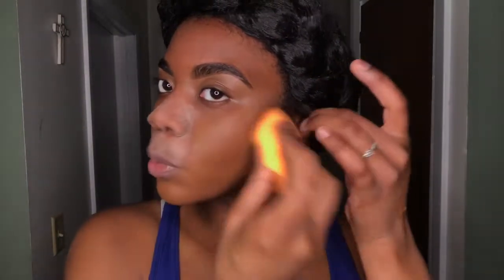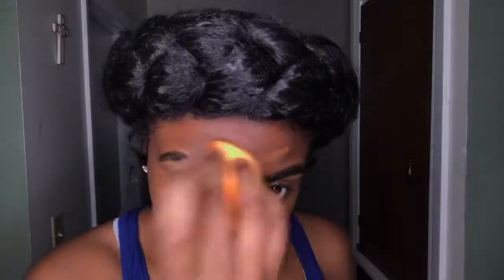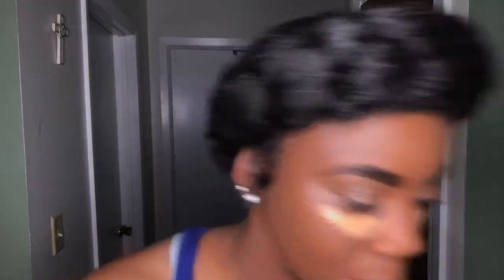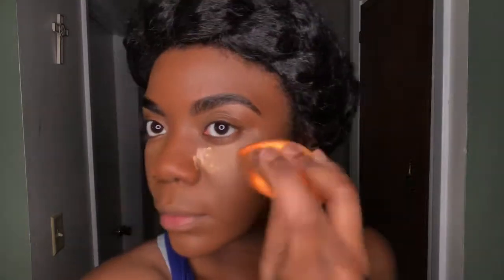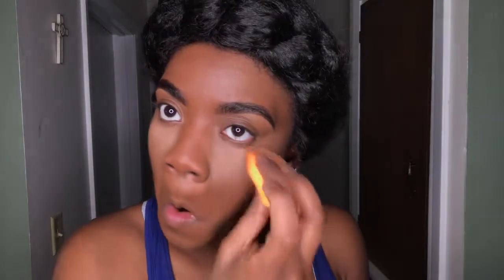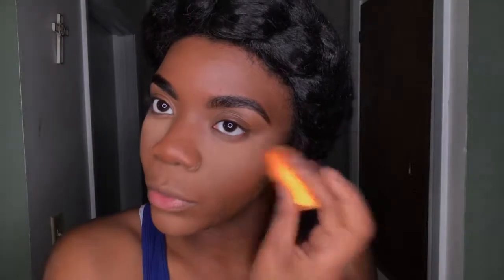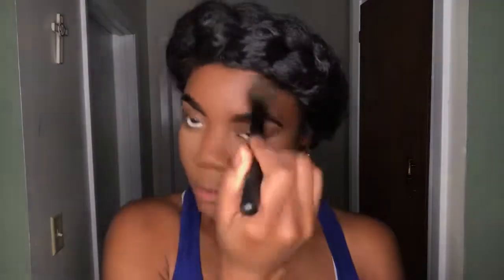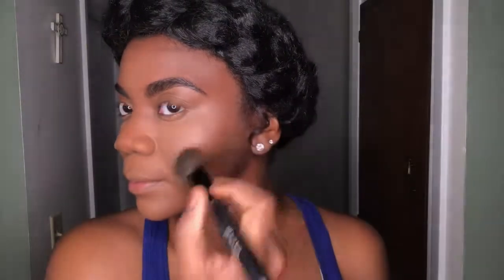FOUNDATION ROUTINE: STEP BY STEP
Concealers: maybelline
Foundation: Collab Makeup Sallys
Setting Powders: Airspun and MakeUp Revolution
Contour Powder: Bareminerals Powder Foundation
Pressed Powder: MAC
Setting Spray: Nyx Matte
Highlighter: Anastasia Beverly Hills